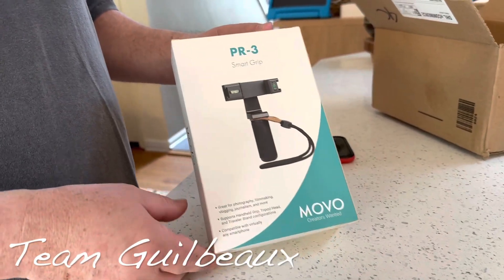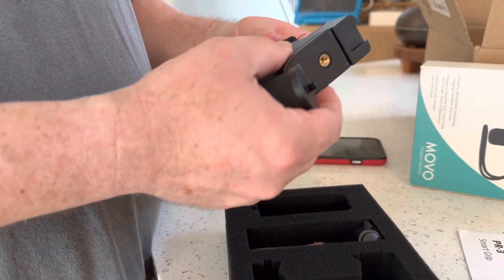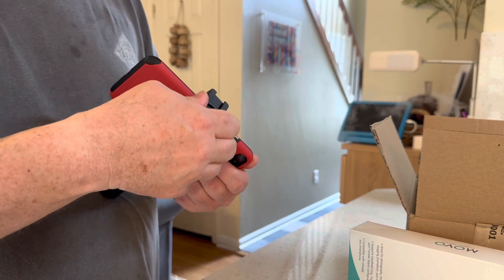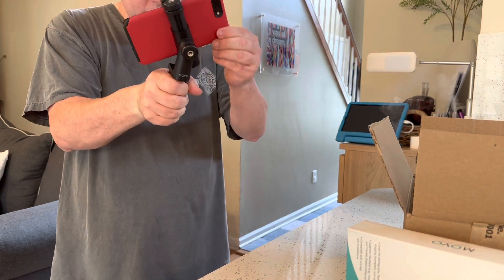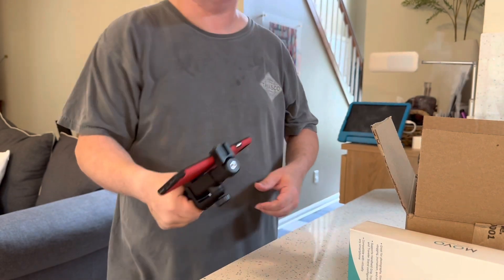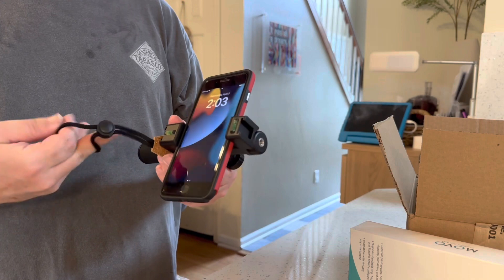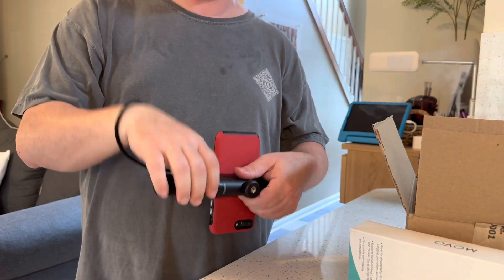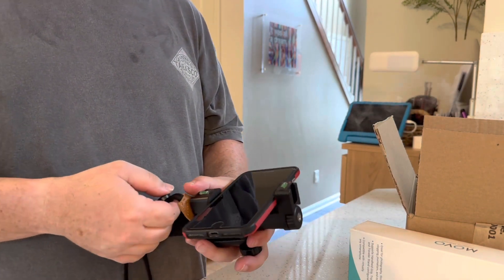The grip of all phone grips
We bought the Movo phone grip and we are in love.  Makes holding your phone steady for long periods of time easy.  Get one today while supplies last.